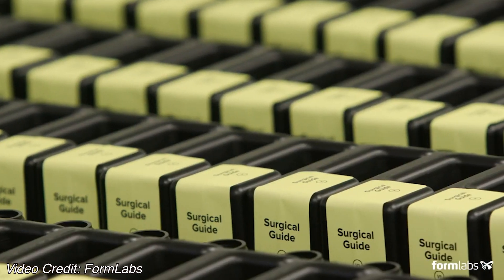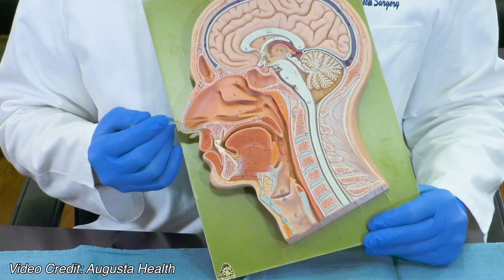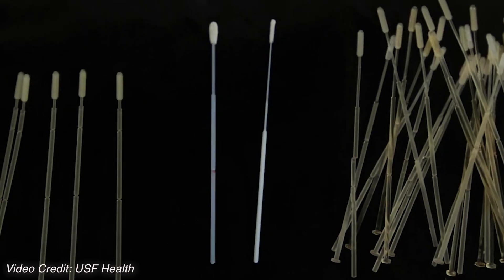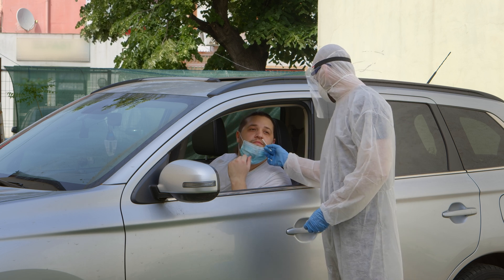How is Lawrence Livermore Fighting COVID-19?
Lawrence Livermore has applied its considerable scientific and technical expertise in a rapid response to the challenges posed by the COVID-19 pandemic. From nasal swabs to ventilators, drug development to mask decontamination, Maren takes you through LLNL’s newest work against COVID-19 (updated as of this video’s publication).

See the updated list of projects using the HPC Consortium resources